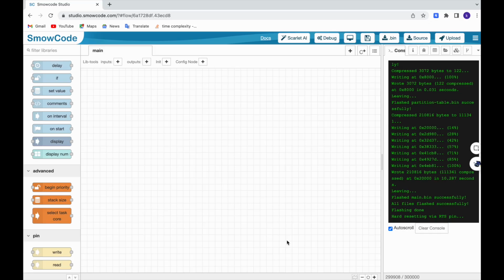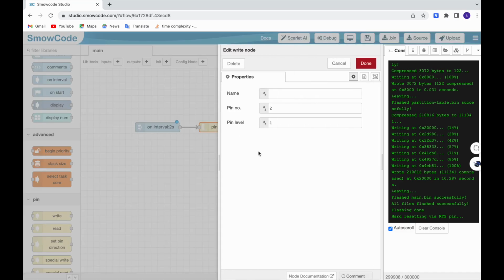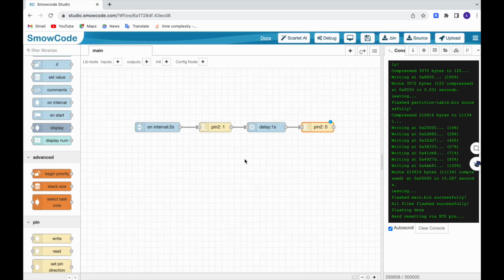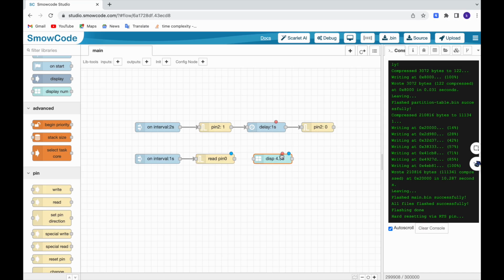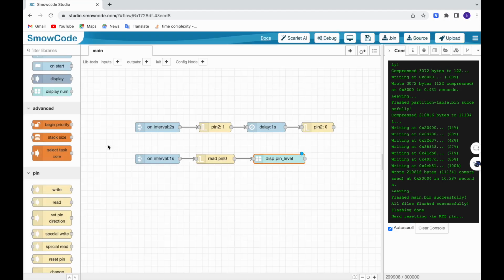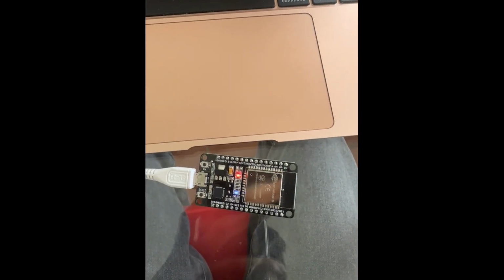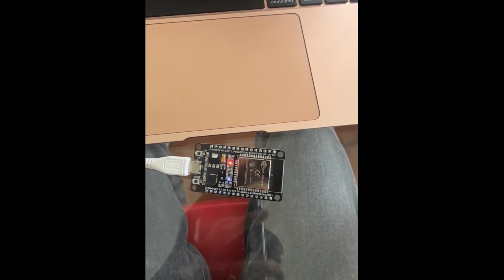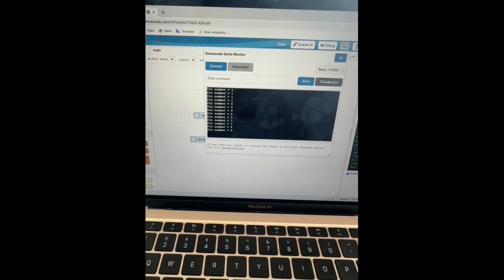Read & Write to GPIO Pins Using SmowCode | ESP32 | ESP8266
Read Node: Reads logic levels (0 or 1) from any supported GPIO pin.This node simplifies GPIO input handling across different ESP32 variants by automatically configuring the selected pin as an input. You do not need to manually set the pin direction.
By specifying the pin number and input mode, you can reliably capture digital signals from external components such as buttons, sensors, or other digital circuits.

Write Node: Sets logic levels (0 or 1) on any supported GPIO pin. This node simplifies GPIO control across different ESP32 variants by automatically configuring the selected pin as an output. You do not need to manually set the pin direction.
By specifying the pin number and logic level, you can easily control external components such as LEDs, relays, or other digital circuits.